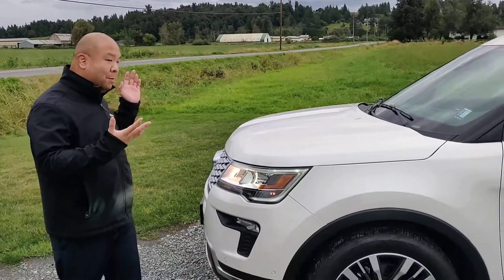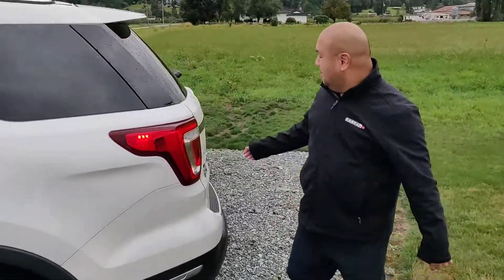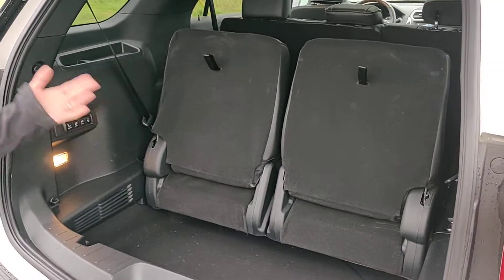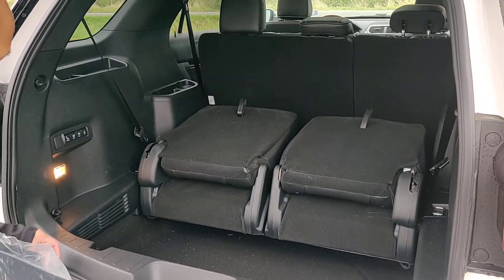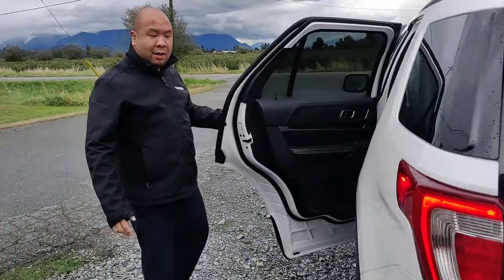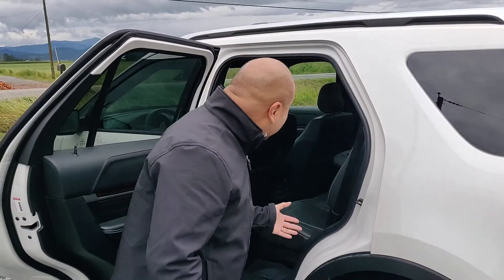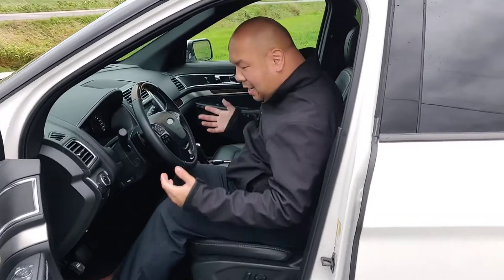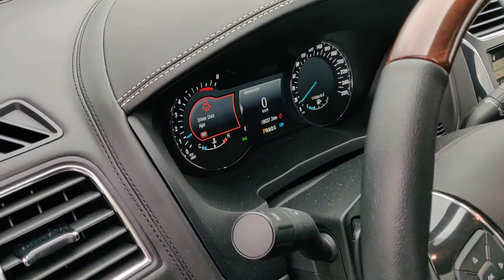2019 Ford Explorer Platinum Feature Review (MP181489A)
Here's a quick review of our pre-owned Ford Explorer with about 9000km.